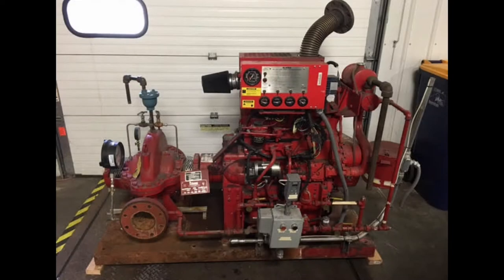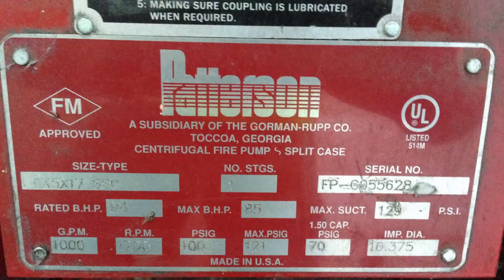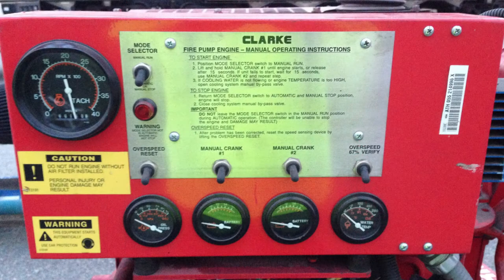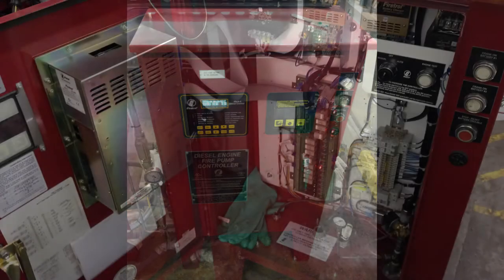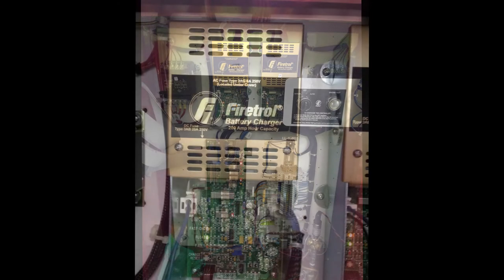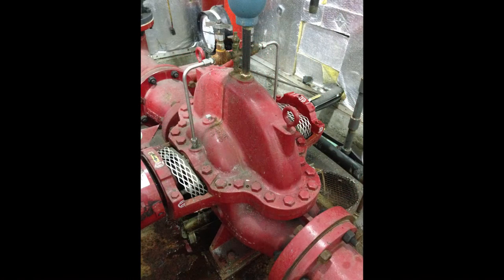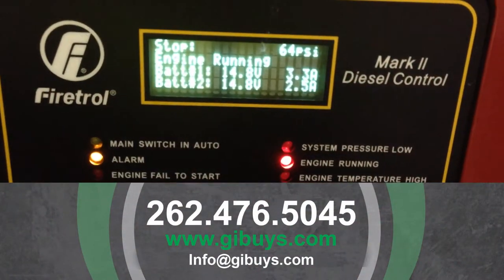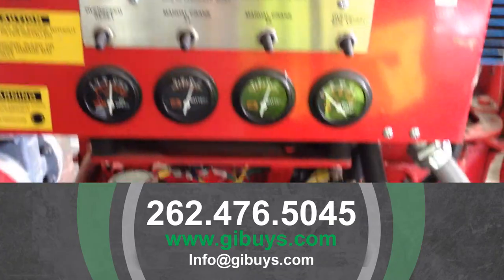Green Industrial - Used Diesel Fire Pump Engine Test Start & Run Clarke John Deere 4.5 L Powertech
This is a used but tested John Deere Diesel Fire Pump Engine with a 1000 Gallon per Minute pump.  It is a complete system that includes the controller.  All you need is a pad and your piping.  It is for sale because the plant in which it operated has closed.  It was providing the fire suppression for a power plant until recently in early 2015 when the plant closed.  We have test run this unit, prior to personally removing the engine and it's controller and shipping to our facility in Wisconsin, where it is now for sale and ready to ship.  Save Thousands and Buy Used From Green Industrial Today!